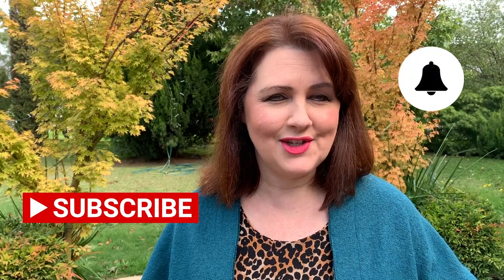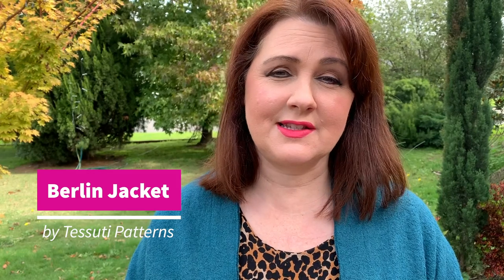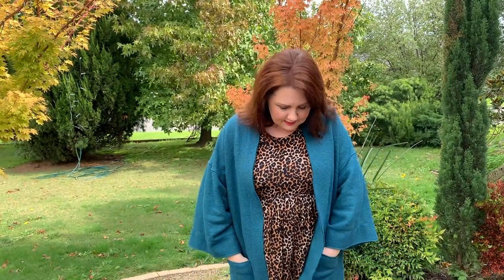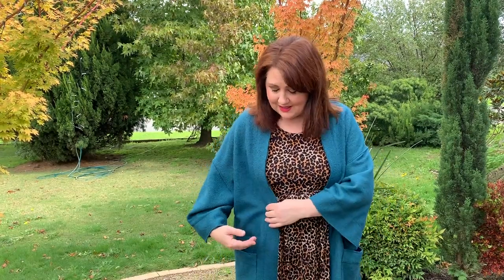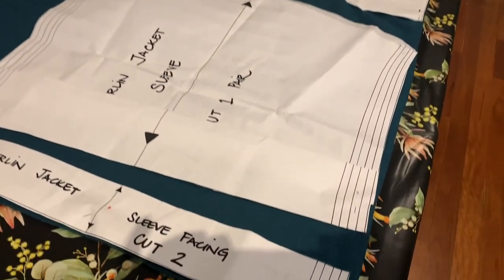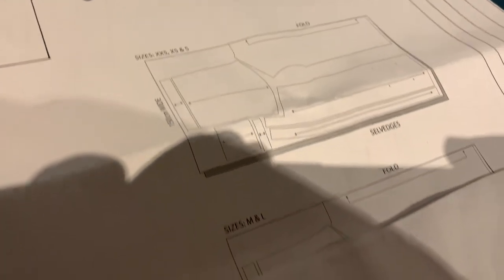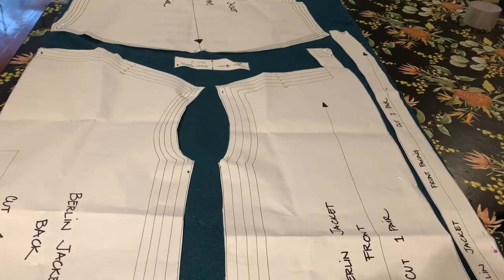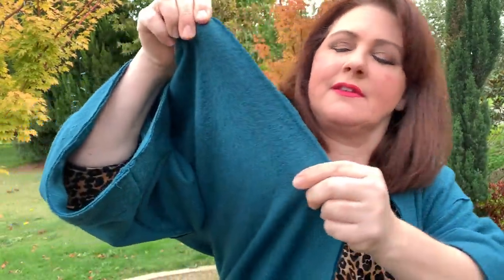The Berlin Jacket by Tessuti Patterns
My new favourite Jacket Pattern by Tessuti Patterns is the Berlin
Its such an easy make with unfinished hems and no binding!

Fabrics
Boiled wool from Fabric deluxe

Kristen xxx